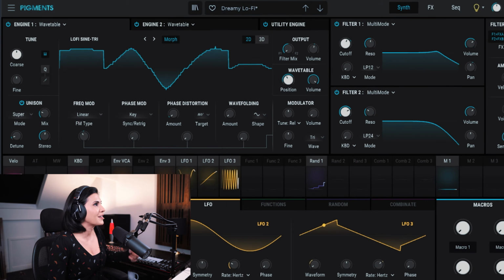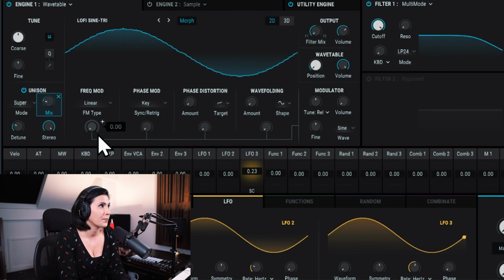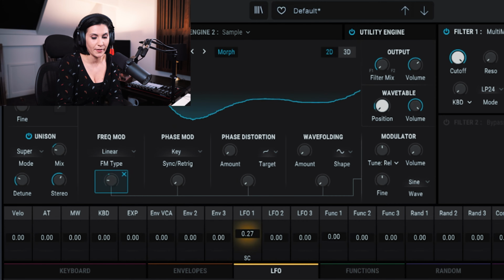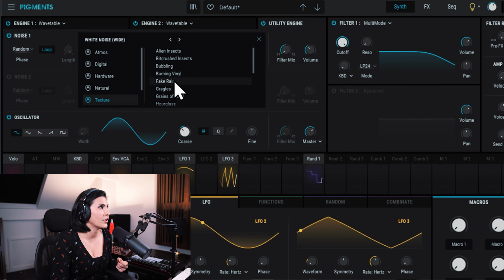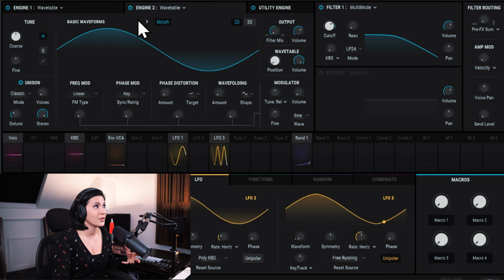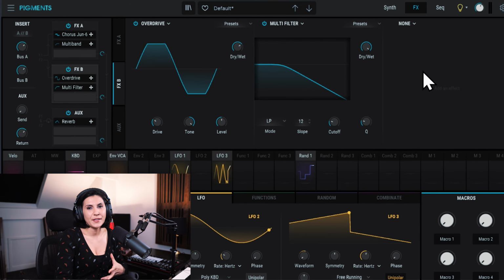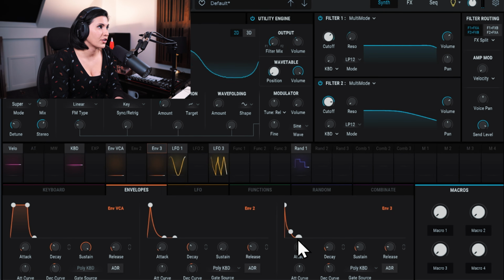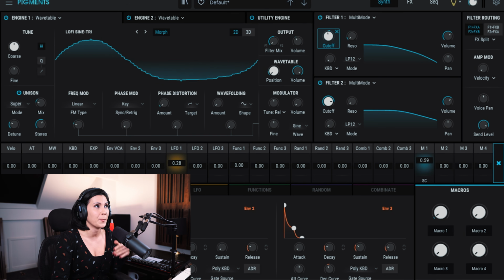Dreamy Lo-Fi Hip Hop Style Piano | Pigments 3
Sound design tutorial using Pigments 3 to create a dreamy lo-fi hip hop style piano sound. This is such a powerful VST for synthesis and I plan to cover it more in future videos. All done within Ableton Live 11.

Timestamps

0:00 - Intro
1:42 - Engine 1 Sin-Tri
6:20 - Engine 2 Sine
6:46 - Utility Engine Noise and -12oct Sine
7:59 - Filters
9:41 - FX's
12:16 - Envelope Pluck's on Volume
14:15 - Macro Automation